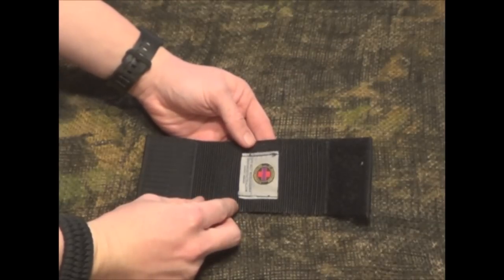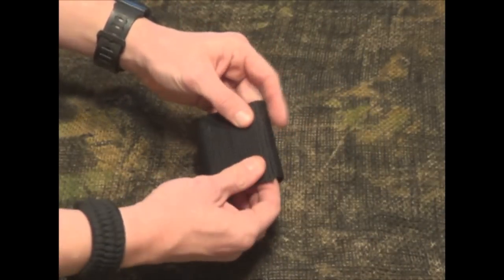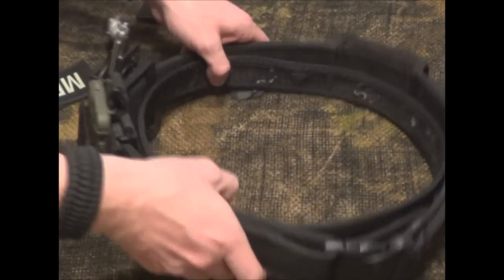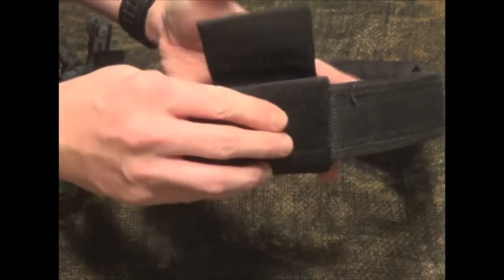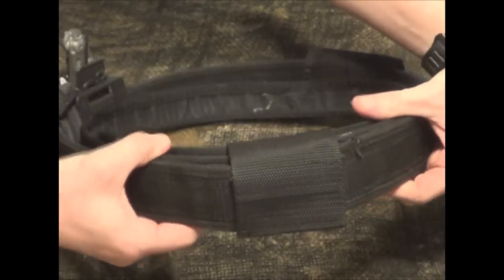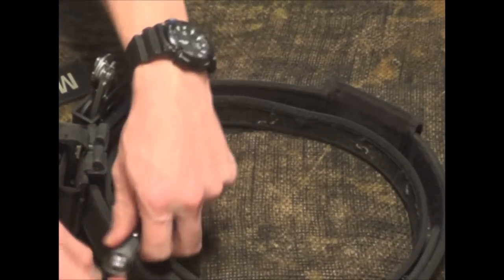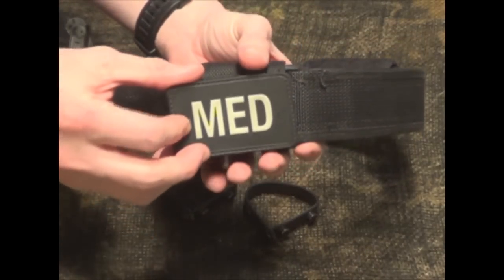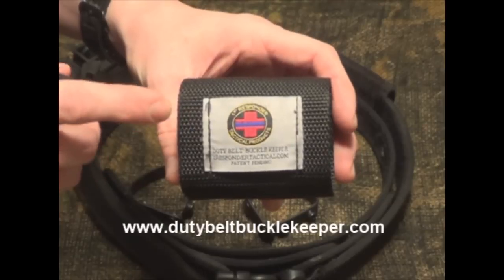Gear Review: Duty Belt Buckle Keeper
The Buckle Keeper protects,secures, and supports your duty belt.